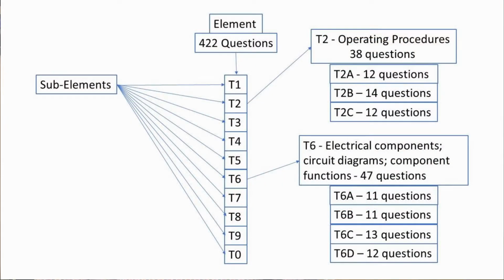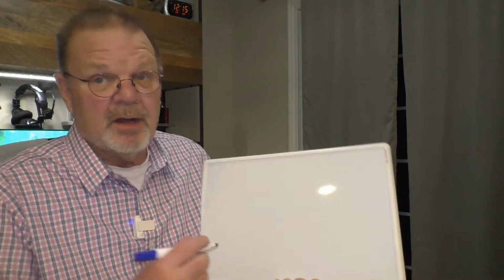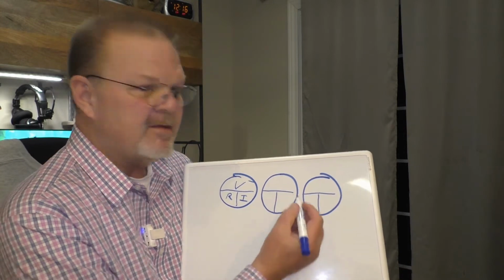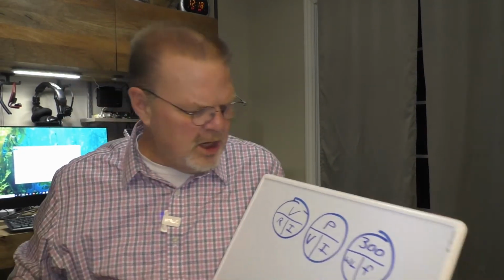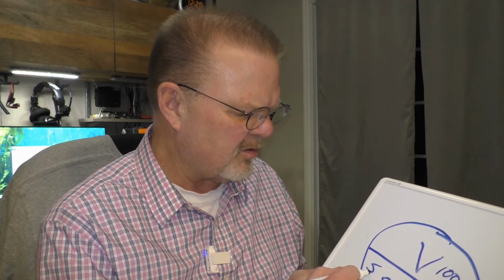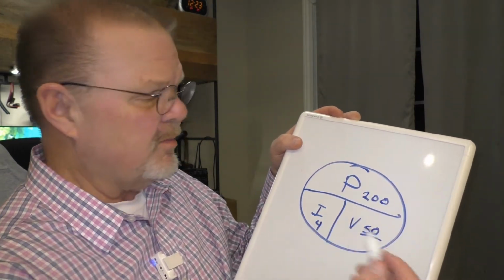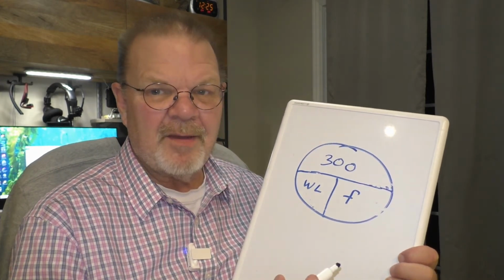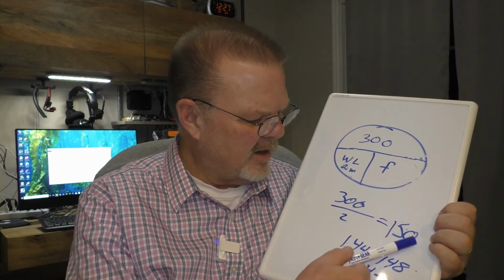Cheating the Ham Radio Tech Test Legally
Improve your tech test scores with a simple and legal trick.

Note to all: I’m preparing a technician license class.  This class will be free and be presented in around 5 YouTube Videos of less than an hour each.  This is in addition to my normal twice-weekly uploads and my day job, so I’m working on it when time allows.  If you are interested or know someone who may be interested, please share this info with them.  I’ve taught dozens of Tech classes with a success rate over 98% pass on the first time.  Tom, ND3N
BTW – There will be a similar class for the General Ticket after I get the Tech posted.  Not sure I can handle an extra class as, while I understand the subject matter, I’m not sure I can properly present it.

Chapters:
00:08 My Creds
00:43 Overview of the test
03:49 Intro to the trick
05:00 The Trick
20:13 End Notes